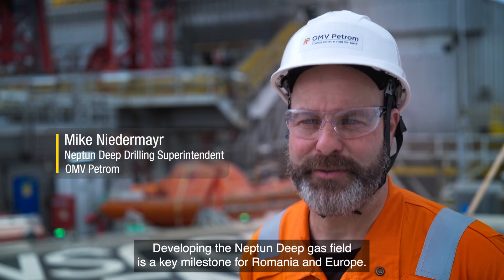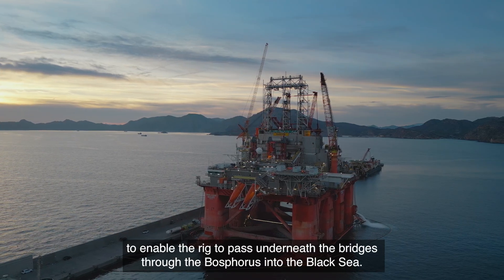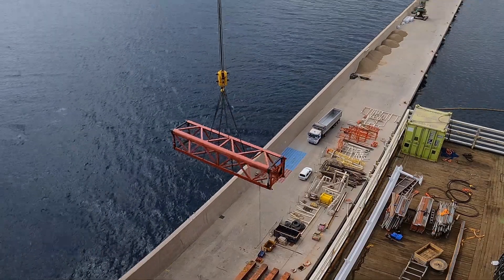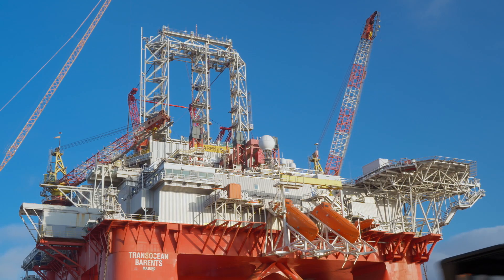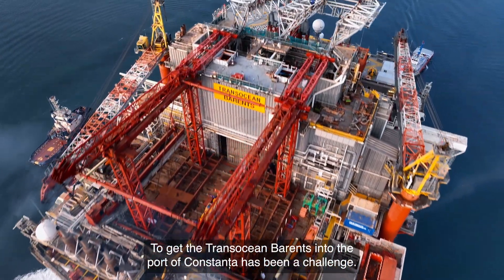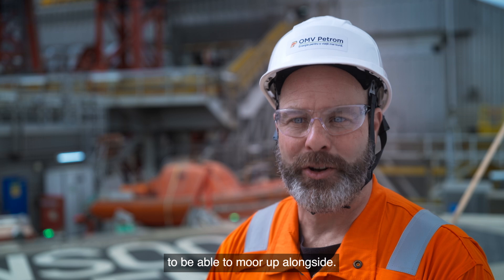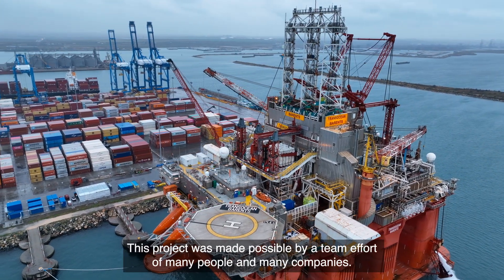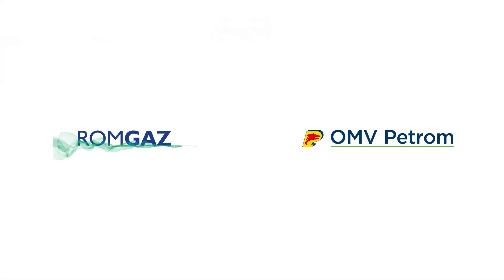Neptun Deep: Transocean Barents Rig Journey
Transocean Barents, the mobile offshore drilling unit currently docked in Constanța, Romania, is being prepared to sail 160 km offshore and start drilling the production wells for Neptun Deep. Watch this video and find out more!